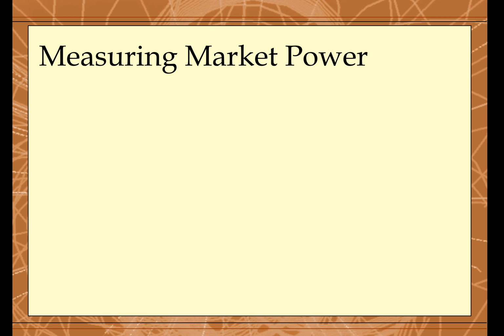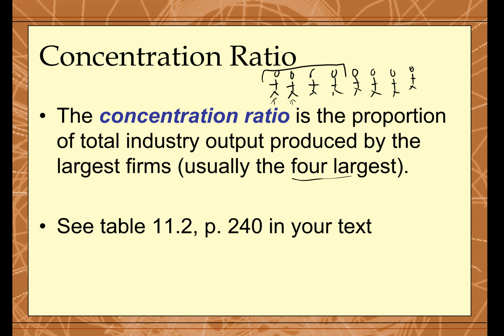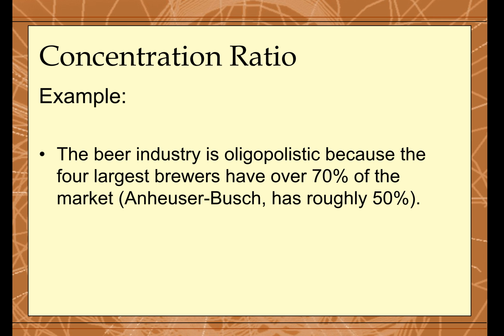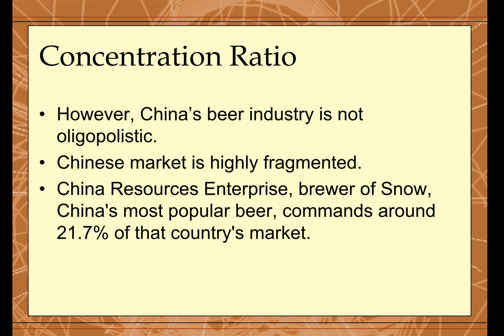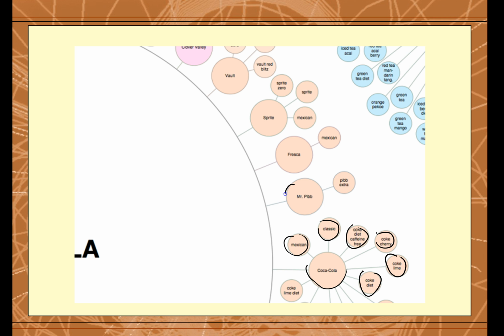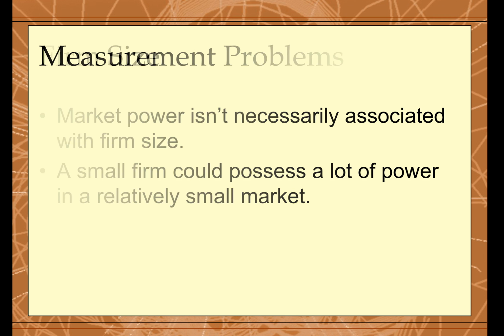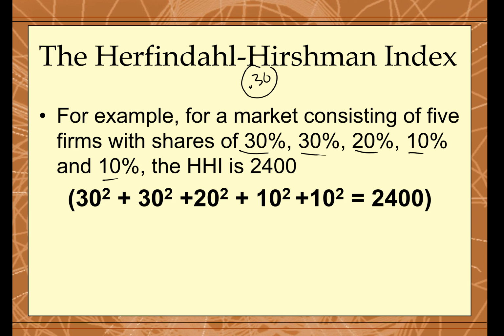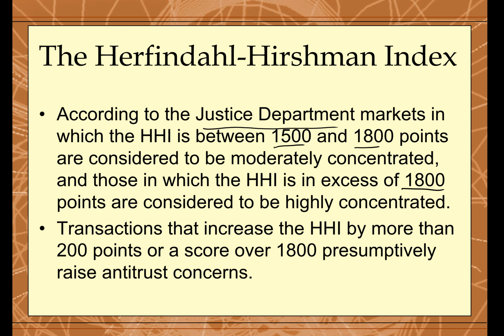ECON 1 Chapter 11 Oligopoly 2of4